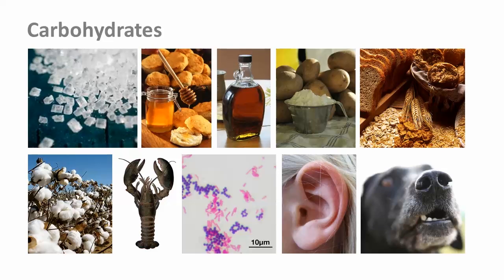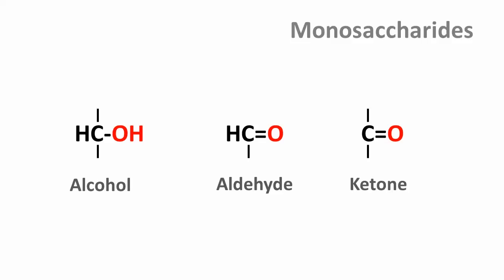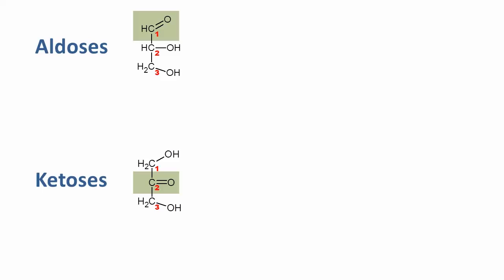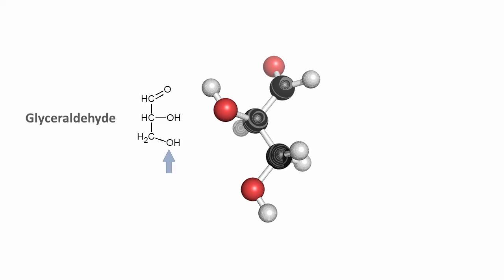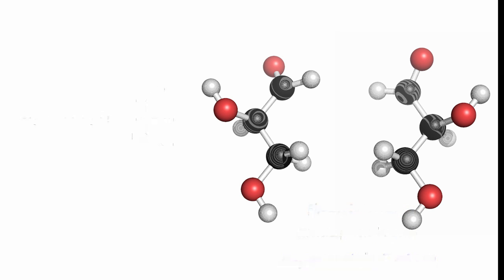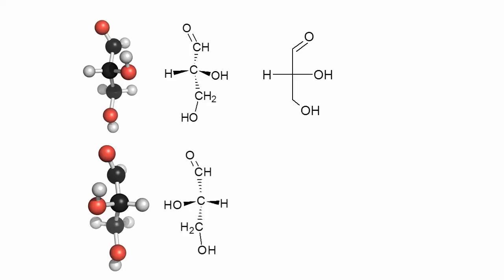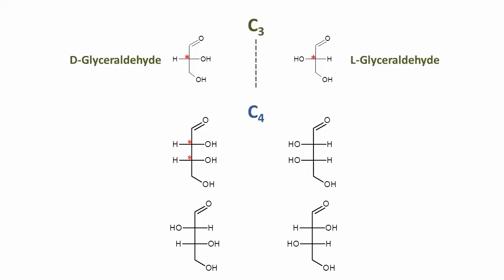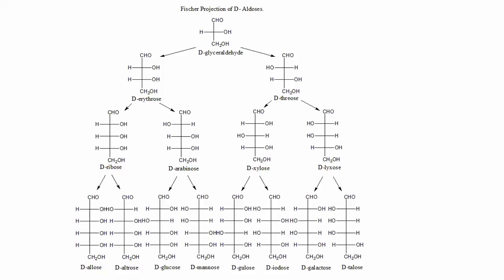Monosaccharides and stereochemistry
The basics: monosaccharides and their stereochemistry.